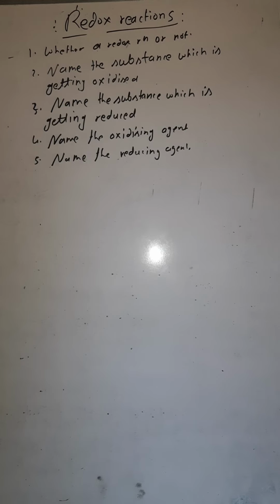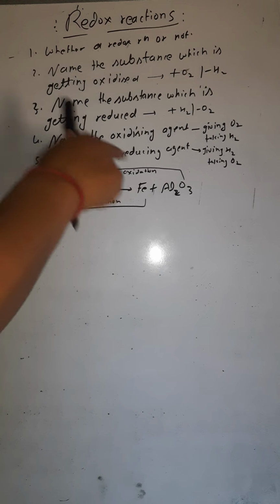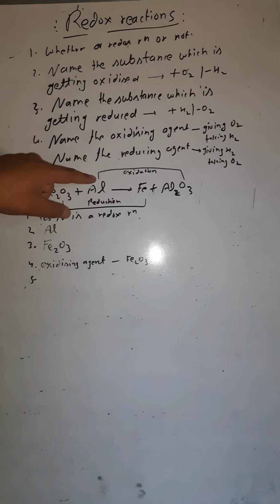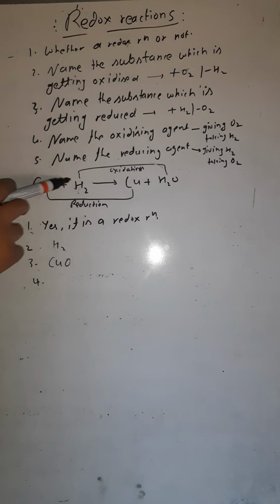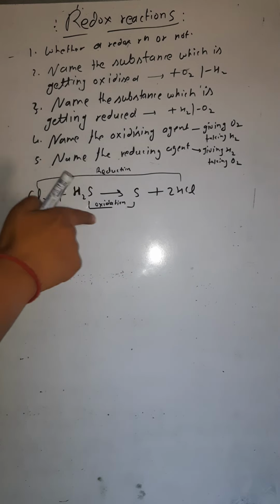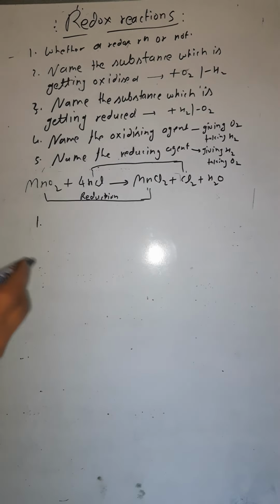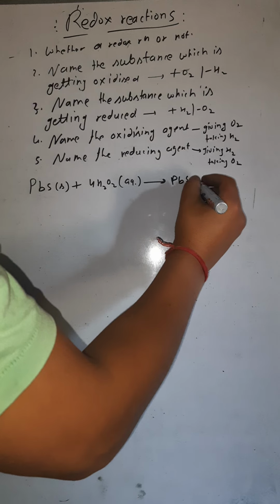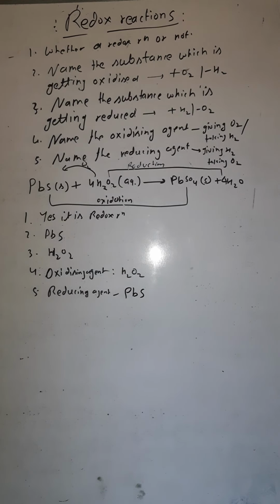Science for Class10th, Chapter1, Chemical reaction and equations,Part16